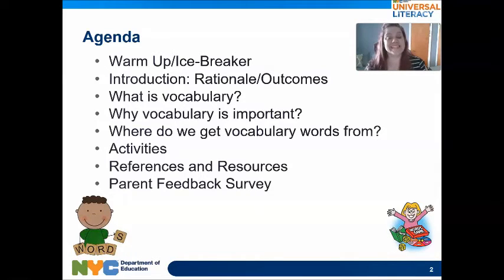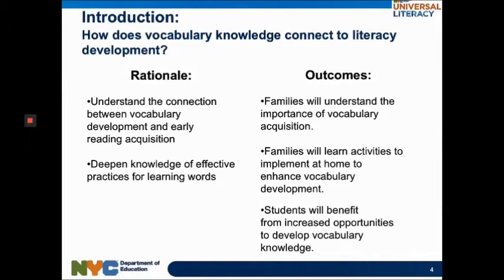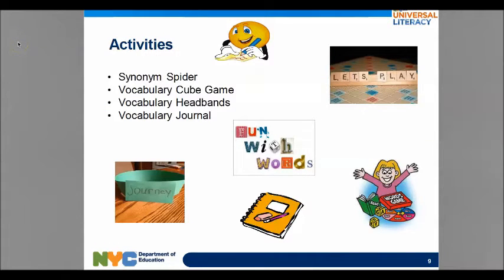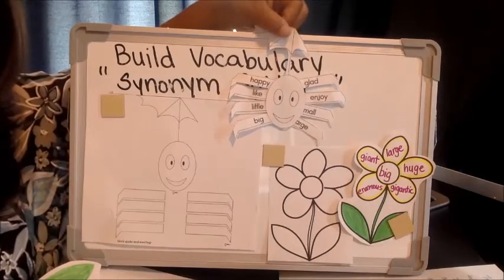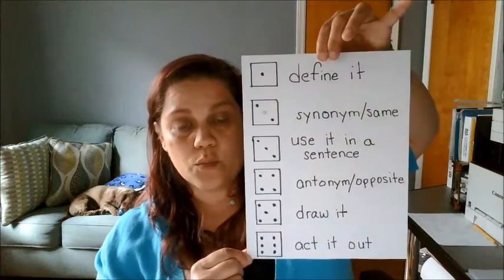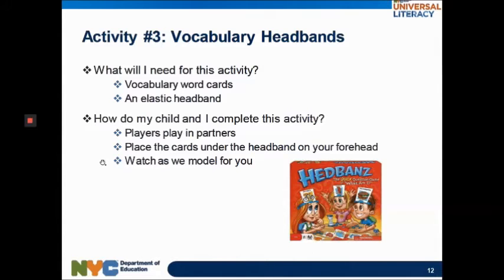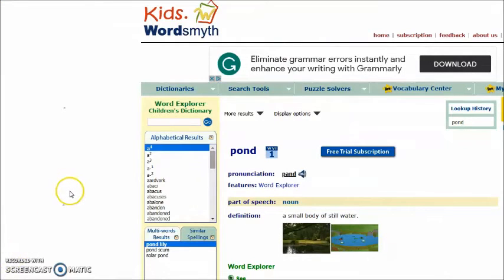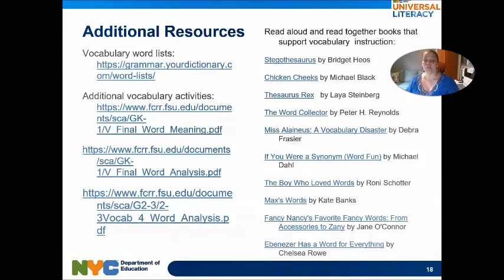ULIT-Family Vocabulary Presentation